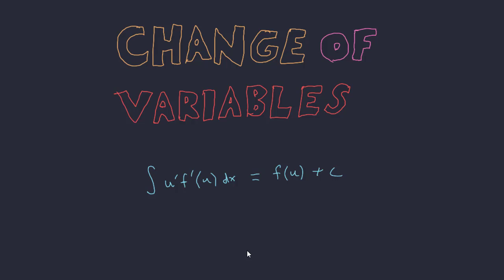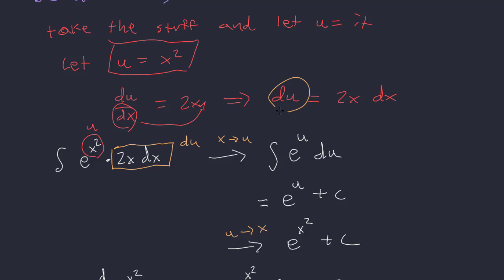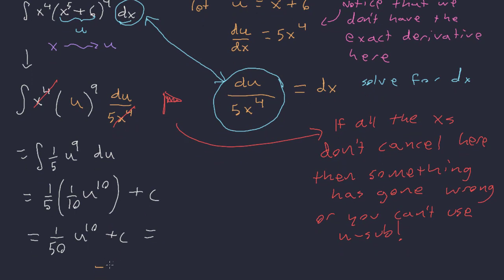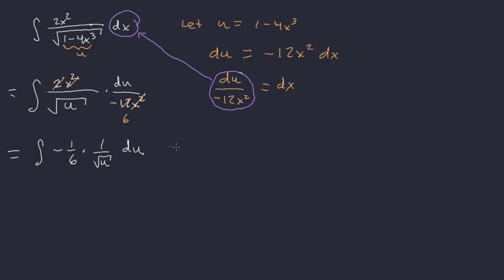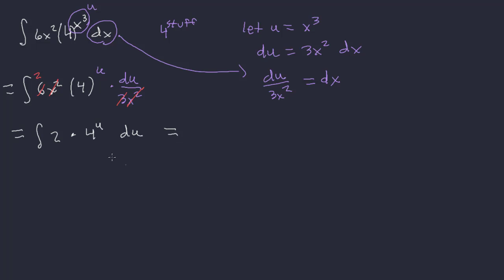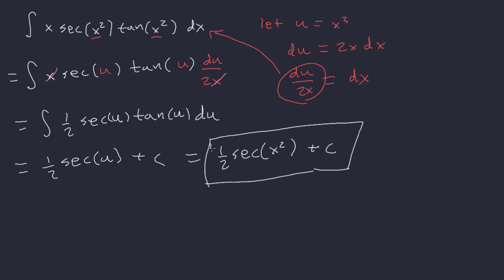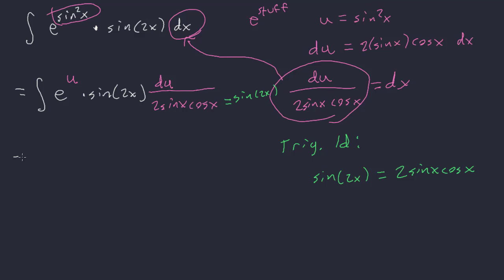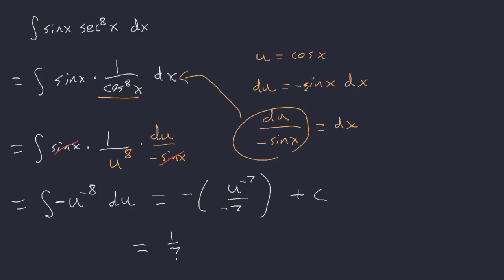Change of Variables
An introduction to evaluating integrals using u-substitution.